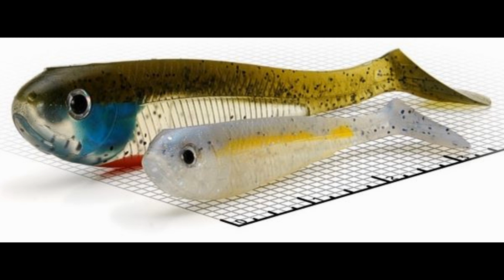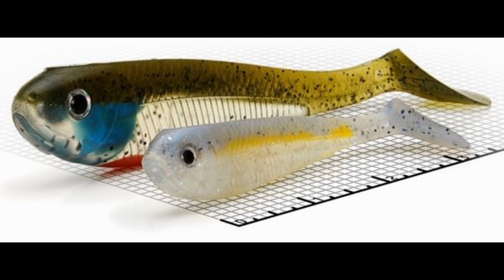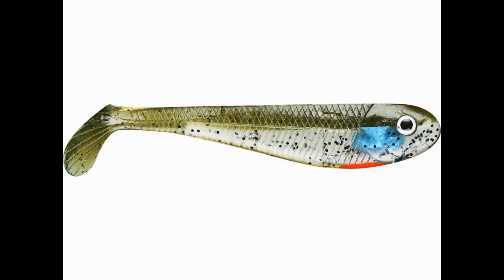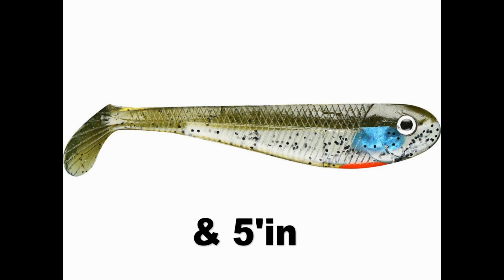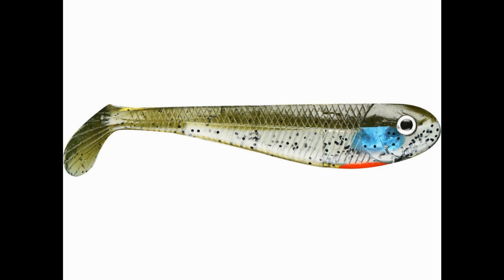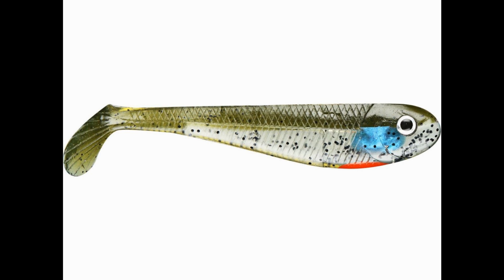Skinny Bear Swimming Shad Eye Soft Plastic Swimbait PRODUCT / BAIT / LURE Review 'Does it Work'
Believe me this is one of the best soft plastic swimbaits on the market. It has it's own unique side to side action, like a wobble. you have to see to understand. I have been using them mainly 2 ways to catch lots of fish. I know they can be used as a trailer as well and fished at the slowest speeds in the coldest water! CAUGHT ME A 6 ON THIS BAIT SMALLMOUTH THAT IS.

I hope you enjoy our little Adventures, we have more coming soon!
We are all about Fishing & the Outdoors of California ! & More !

FEED The Passion!

-The Eastbayanglers-

-Follow us-

Tight Lines!

Artist: eManuL